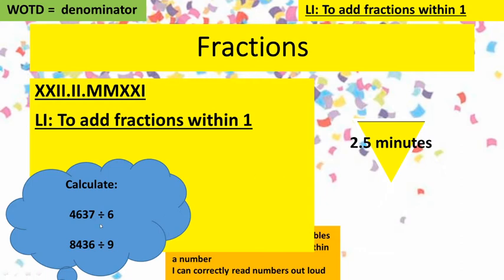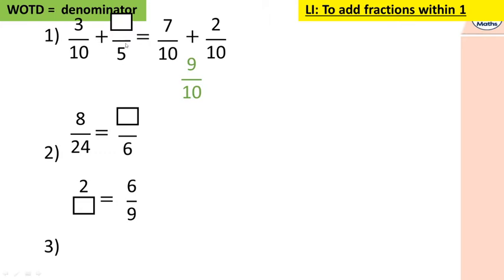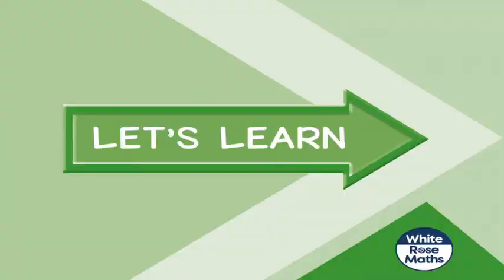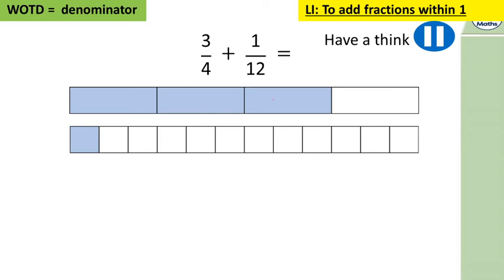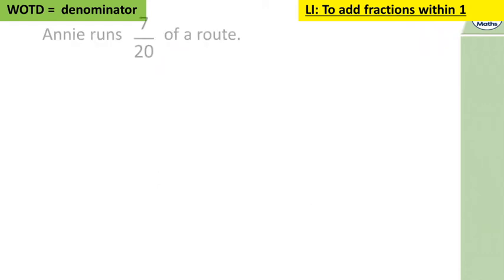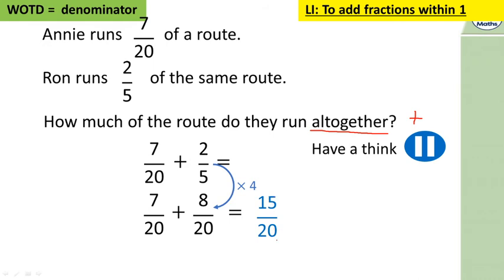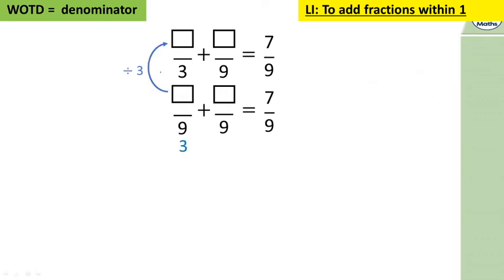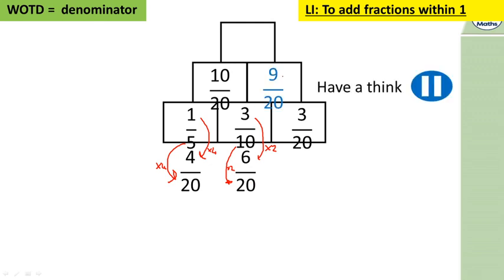Maths - Monday - Week 1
We are looking at adding fractions within 1 today.